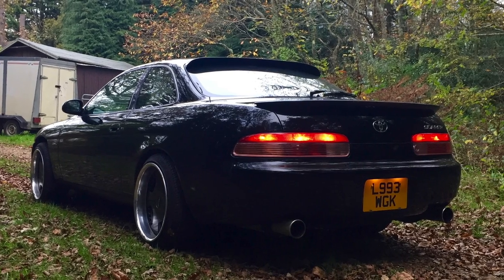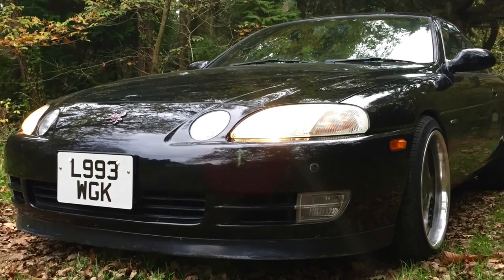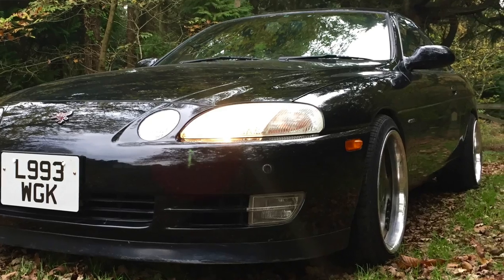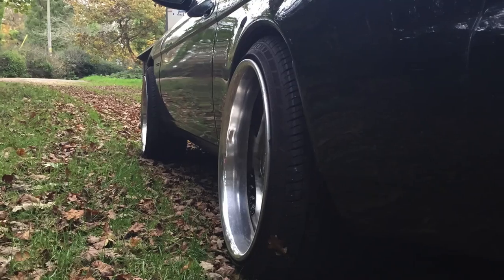Spraying And Fitting The Works | SoarerBuild #3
Spraying a fitting the work eurolines

Work Euroline
18x8j Front
18x9j Rear
225/40 Tyres all round
Sprayed Matt/Satin Black